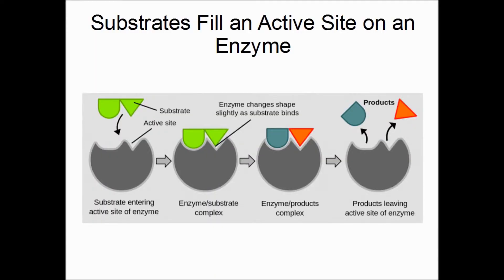A Good Analogy for Understanding Enzymes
Someone asked me how enzymes work, and this is a quick way to explain it to you. Sorry I don't have time for a longer video this week, but you can learn more about enzymes and other science topics